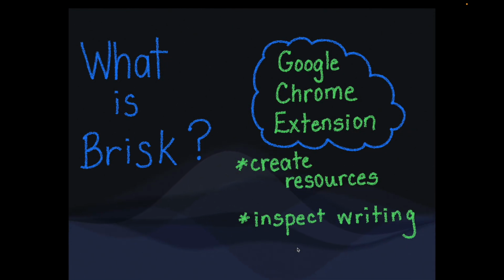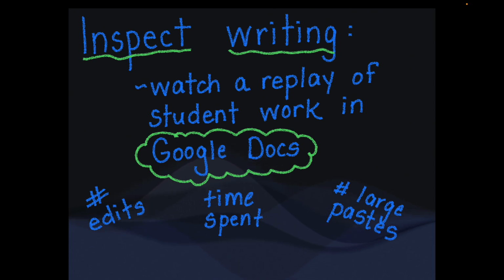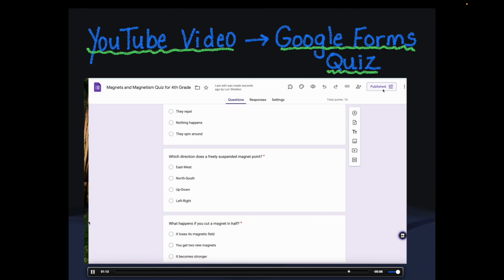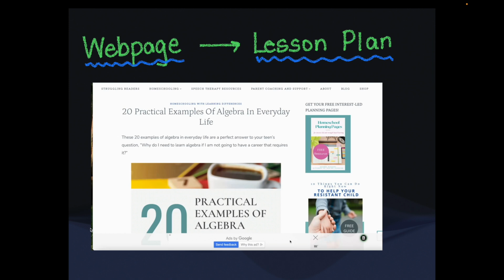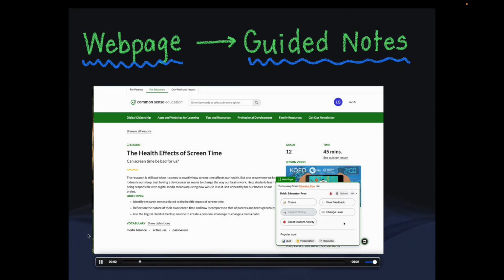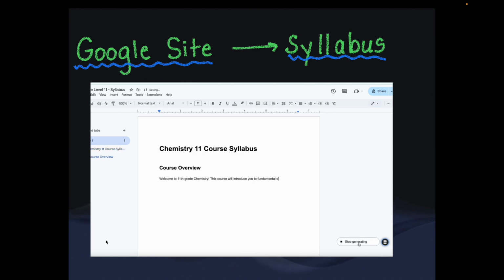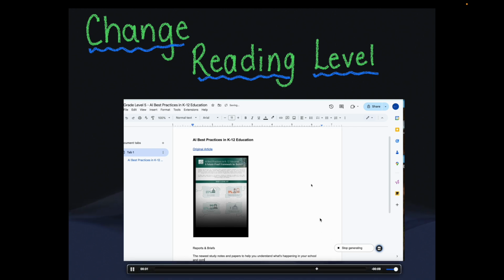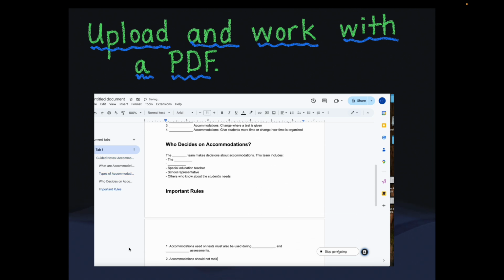Brisk Teaching - AI Tool